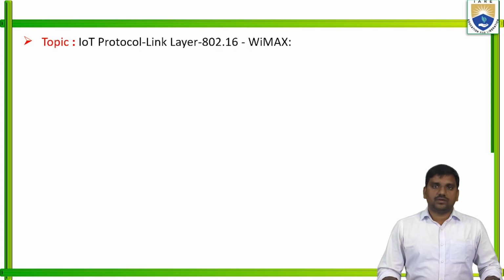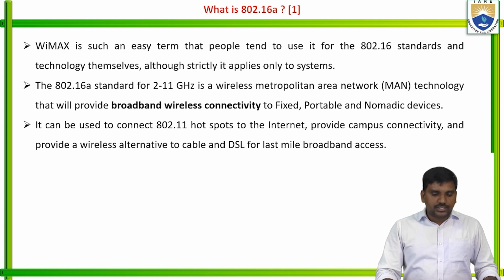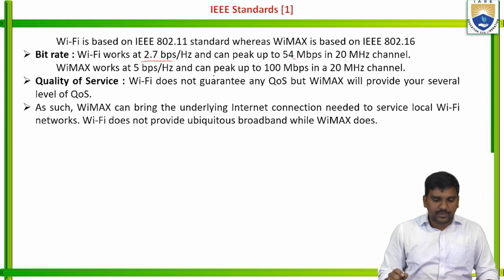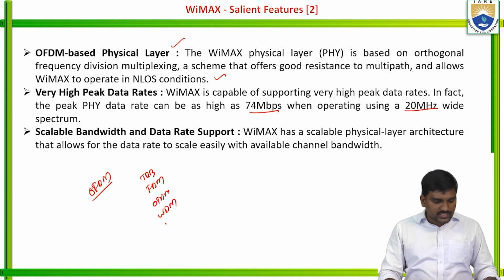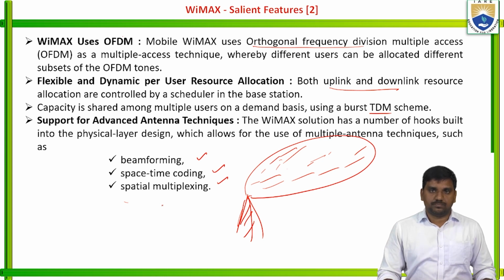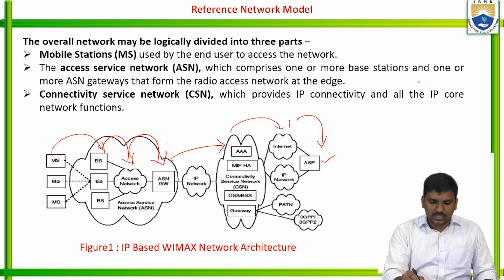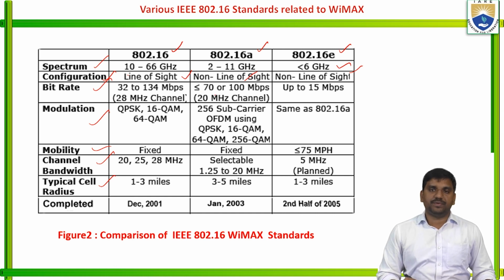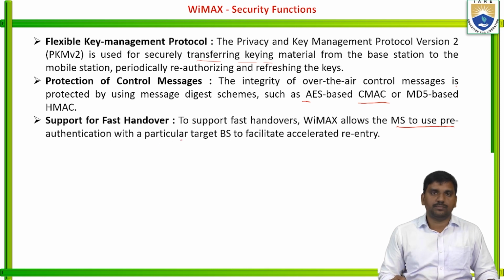Topic IOT Protocol – Link Layer 802 16 Wi Fi max by Mr. A Prashanth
Topic  IOT Protocol – Link Layer 802 16 Wi Fi max by Mr. A Prashanth | IARE

Telangana, India.